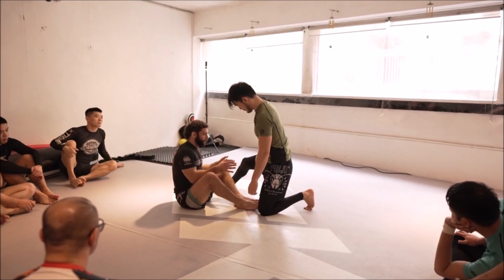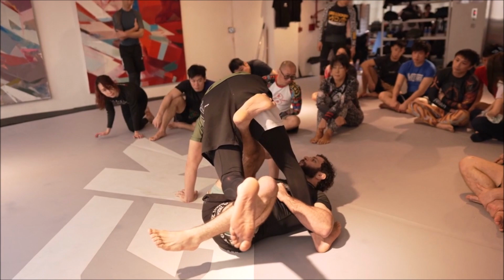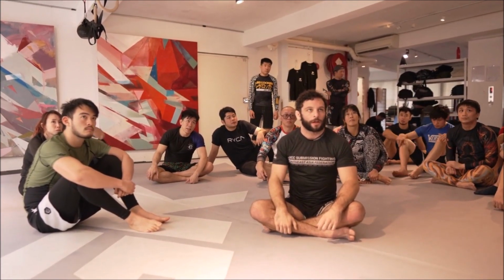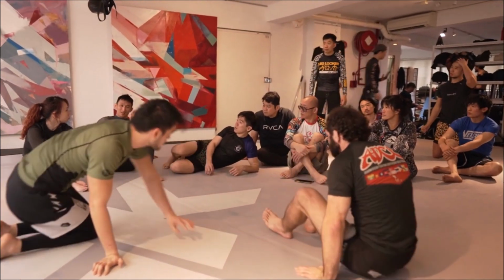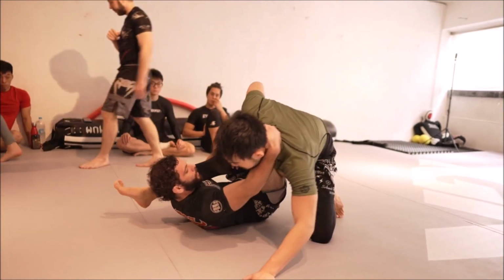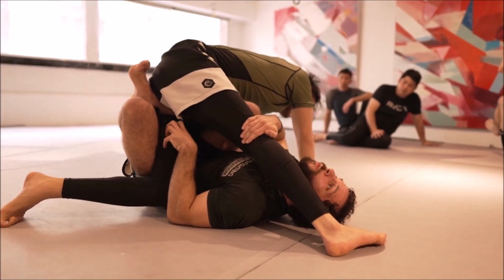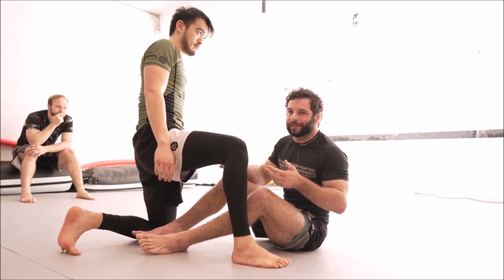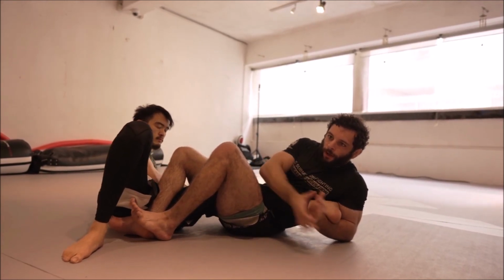Double leg Kani Basami demonstration by Robert Diggle at Tempo Jiu Jitsu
In this video from a seminar of mine at Tempo Jiu Jitsu in Hong Kong I teach a classic double leg Kani Basami with two major variations.

These videos are part of my new instructional featuring the Kani Basami, the K guard, the false reap, the reverse K guard etc.